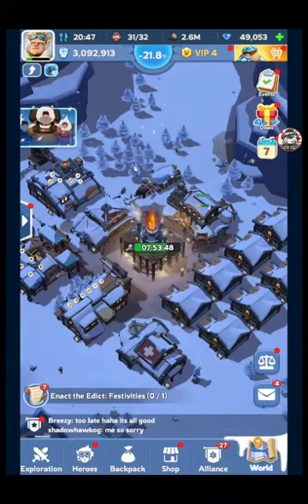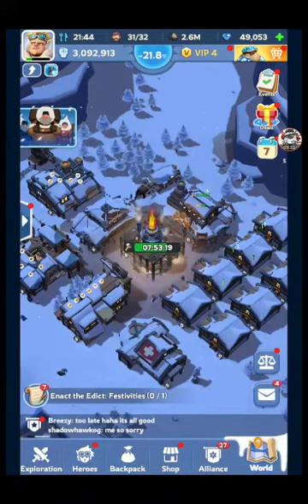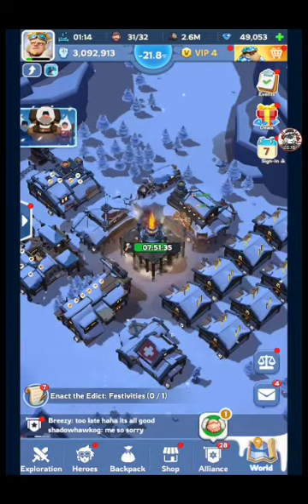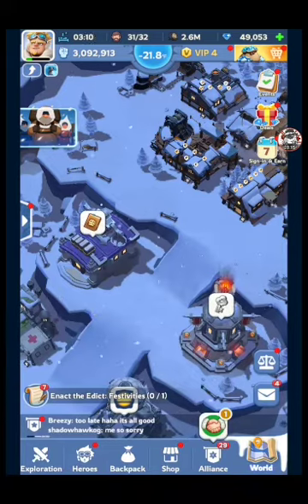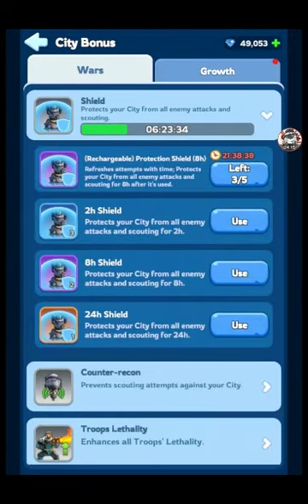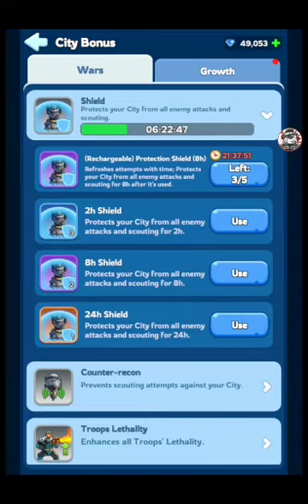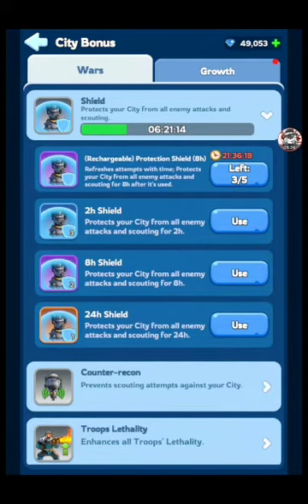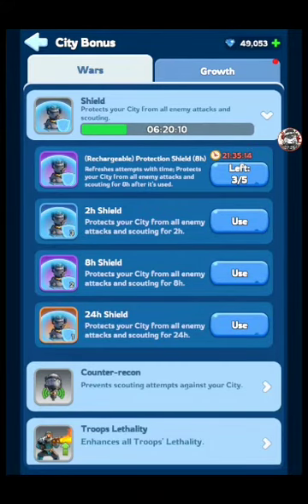Whiteout Survival Shields 101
whiteoutsurvival Great Shield Tips